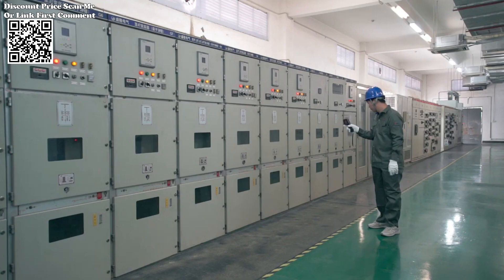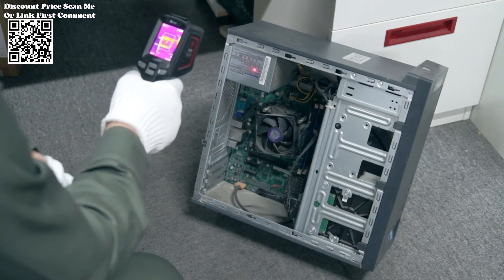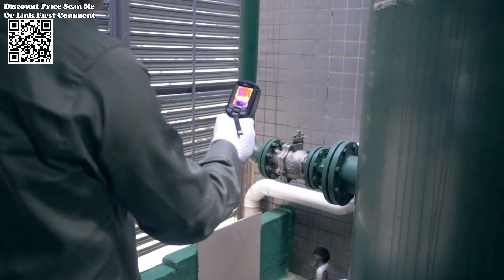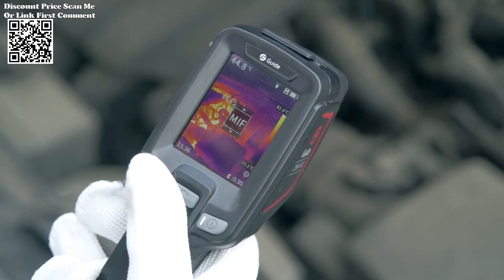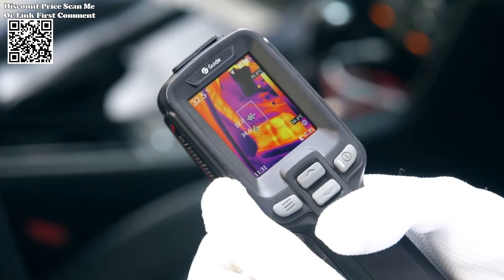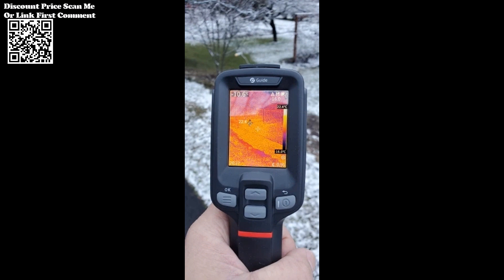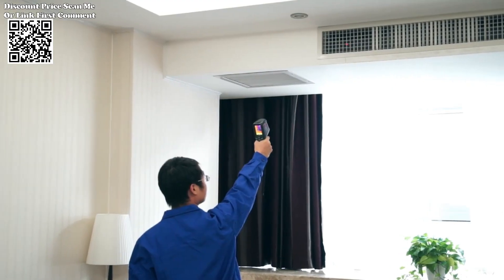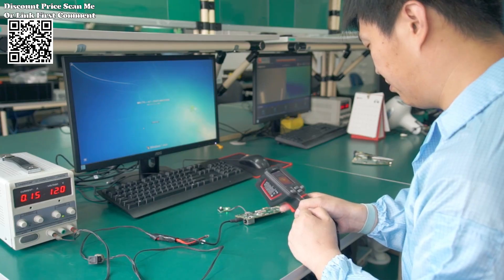Guide PC210 Thermal Imaging Camera Infrared Review Aliexpress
Test Guide PC210 Thermal Imaging Camera Infrared Resolution 256x192 Thermal Imager for Electronic Repair Search Heat Leakage Loss Unboxing Aliexpres,  With the advent of thermal imaging technology, tools like the Guide PC210 Thermal Imaging Camera have become indispensable for professionals in various fields, including electronic repair and maintenance. In this guide, we delve into the features and functionalities of the PC210 Thermal Imaging Camera available on AliExpress, offering insight into its capabilities and benefits. The PC210 Thermal Imaging Camera boasts a resolution of 256x192, ensuring clarity and detail in thermal imaging.
16H Operating time, 2.5H fast charge, easy to cope with two days of work.
Turn on in 1 second And Use, full-frame temperature measurement.
Rugged and Durable, Resistant to 2 meters drop, IP54 Protection Rating
6 Color Palettes, And all palettes can display the temperature.
Wide temperature measurement range, -20°C~550°C, Automatic Switch.